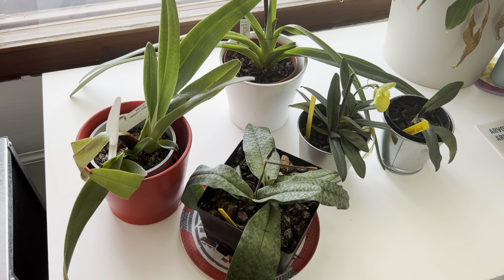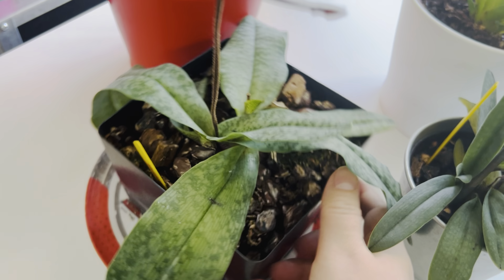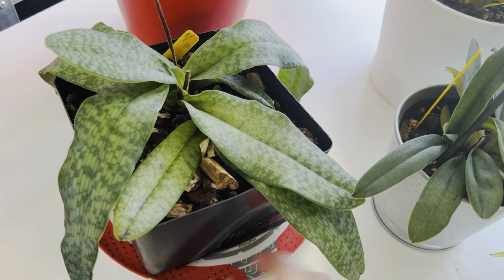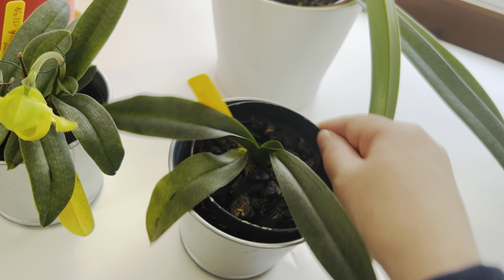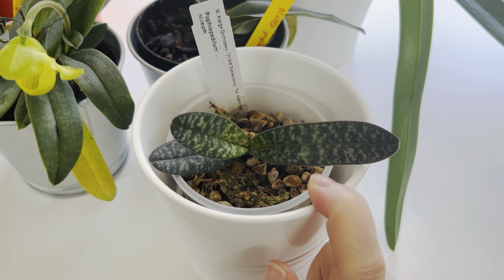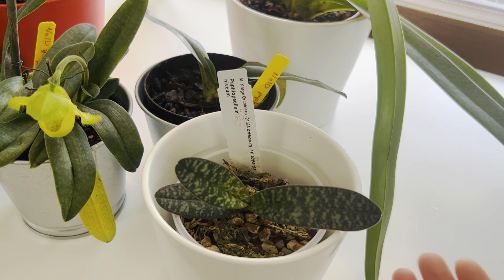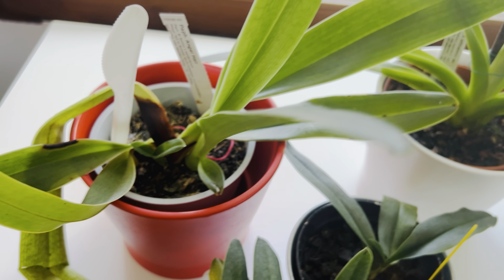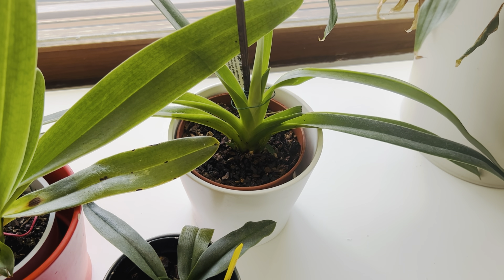Slipper Orchids CareCollab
This is my ramblings on my slippers. Kindly see my previous year CareCollab on them for more in depth information ☺️